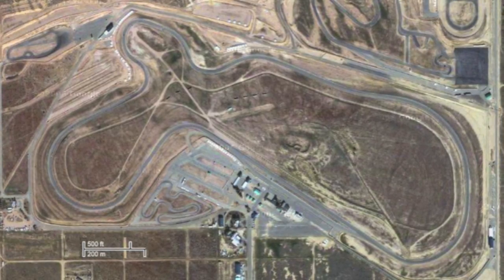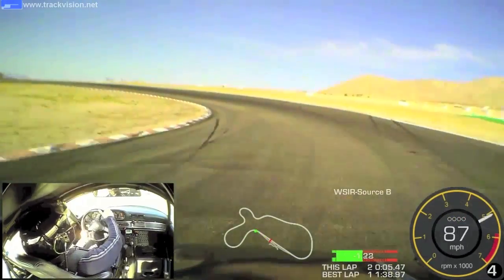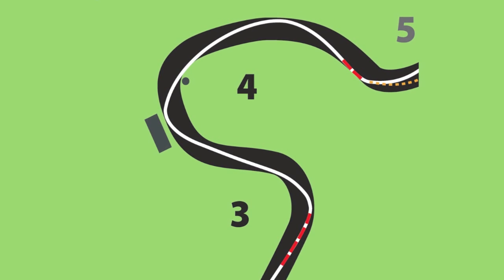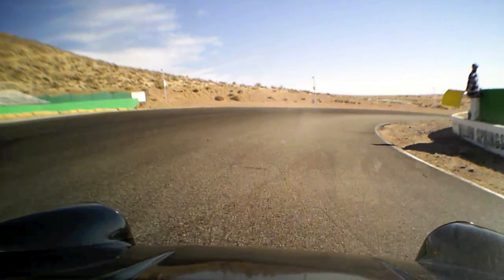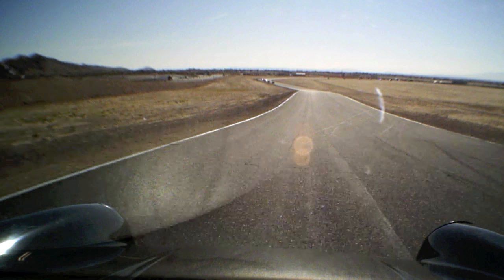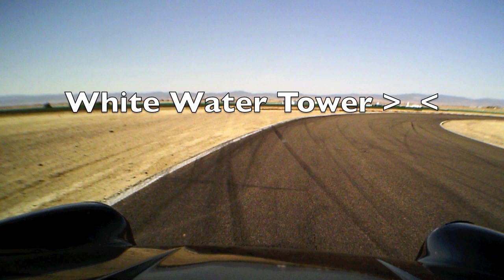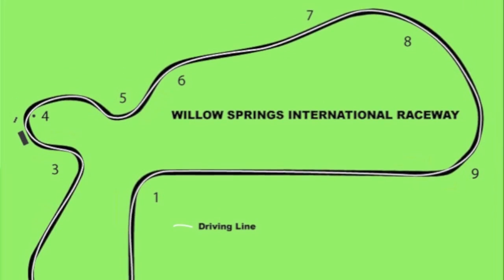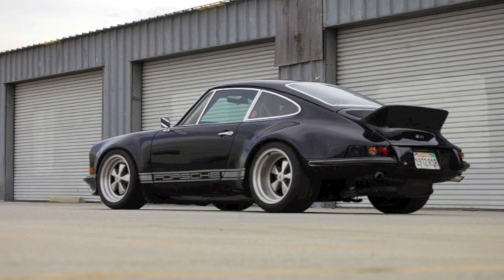My corner-by-corner guide to Willow Springs Raceway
Drivers' guide to Willow Springs Raceway. It's the time-trial line I teach.

This video was recently featured (and mocked, a little) on Adam Carolla's CarCast podcast -- you can hear the excerpt at this